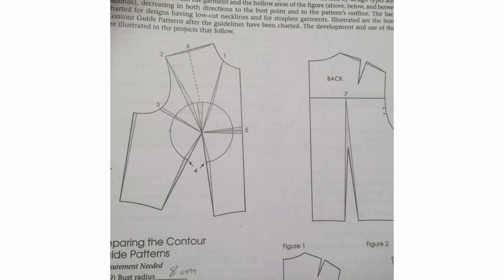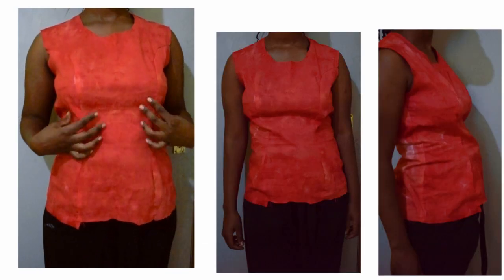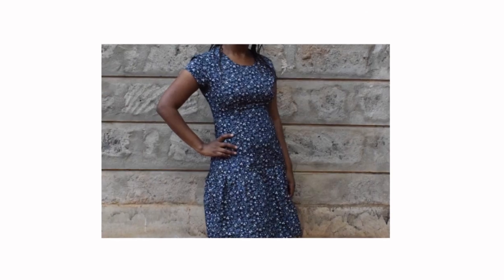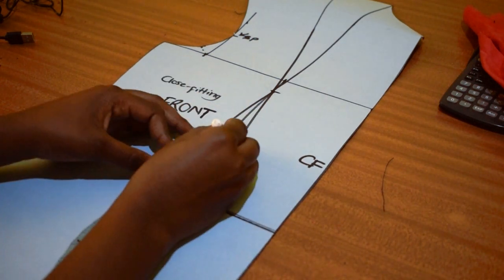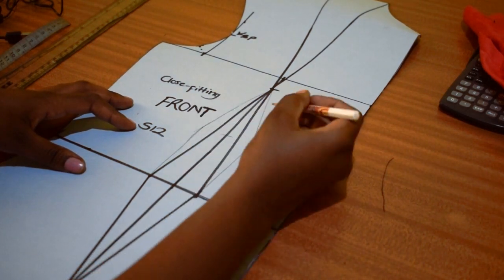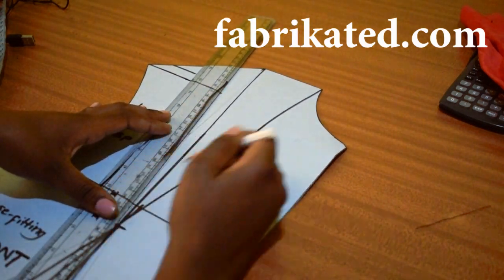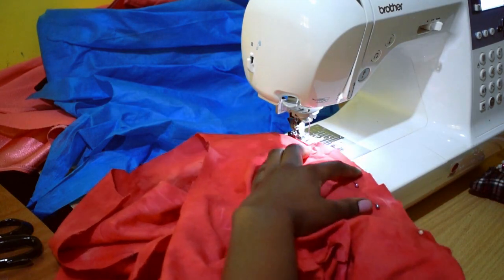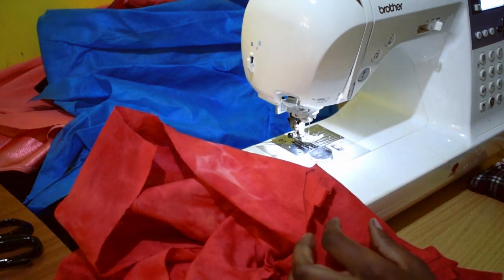How to contour a pattern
In this video, i show you how to contour a sewing pattern for a better fit. Especially around the bust area and chest.
Photo credits -Photo by Gabriel Matula on Unsplash, fabrickated.com

MUSIC
Artist: Nicolai Heidlas
Title: Chase Your Dreams